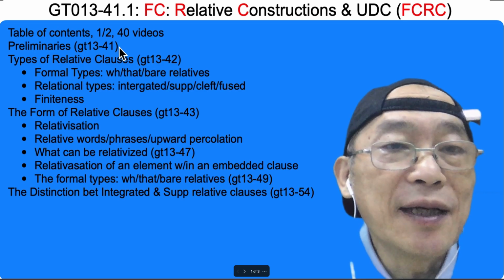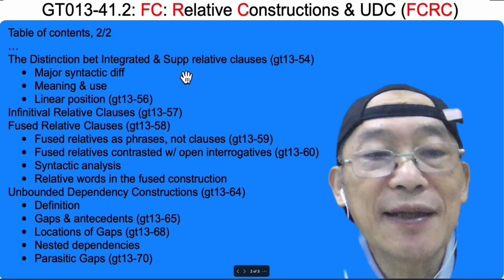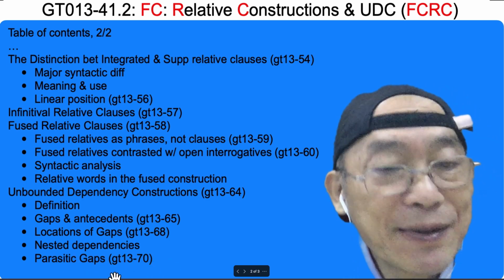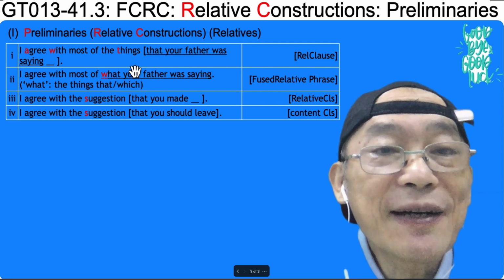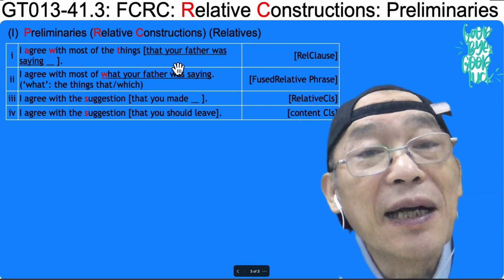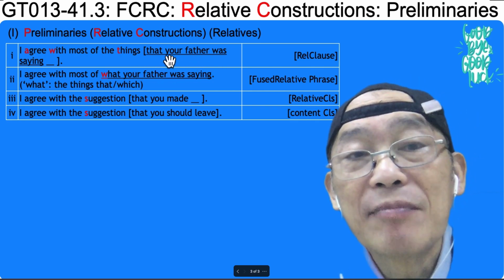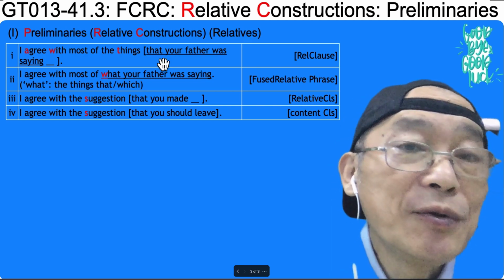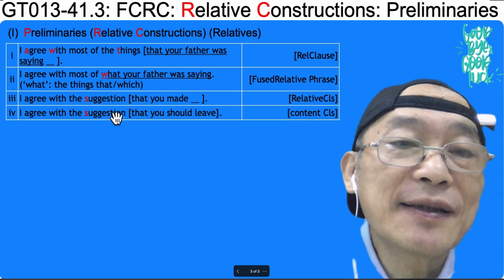grammar trick 013_41, Relative Constructions, ToC, Clause & Phrase